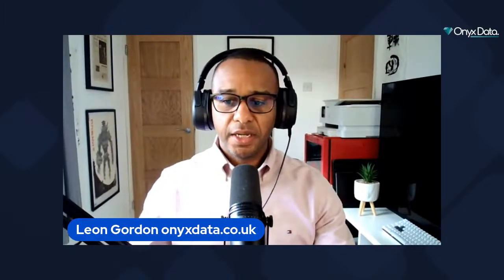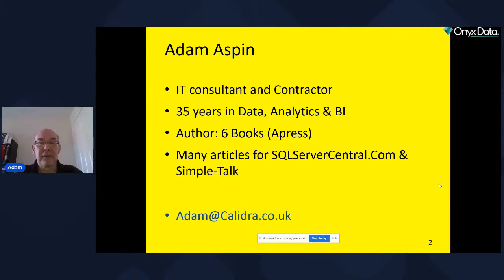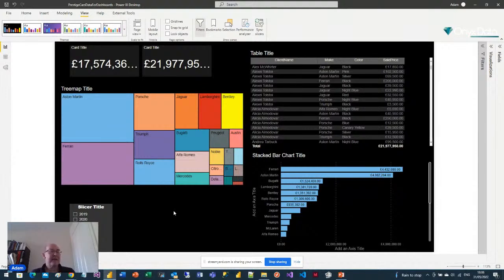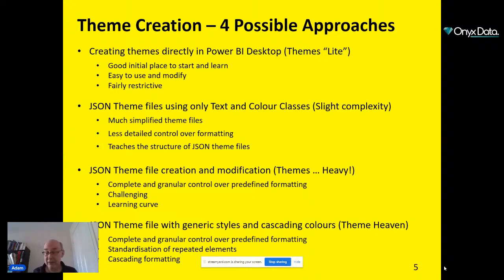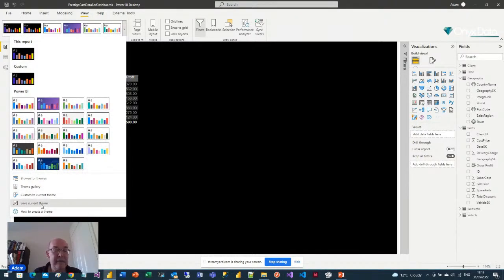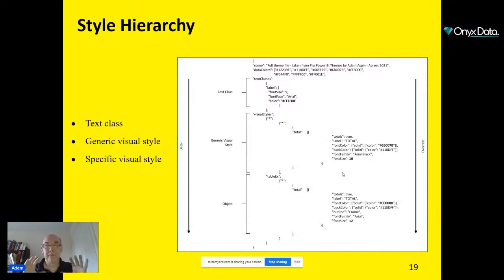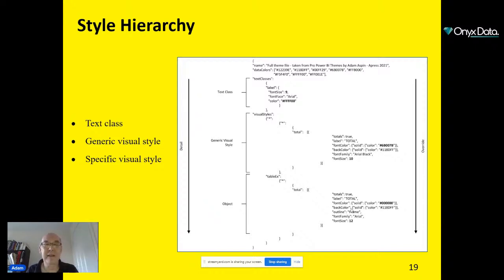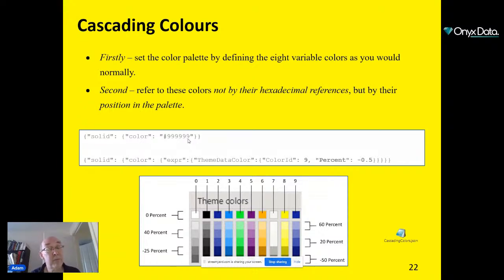Microsoft Power BI Themes With Adam Aspin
Join our Microsoft Power BI - UK User Group for our webinar in association with Onyx Data (onyxdata.co.uk).

This session we are excited to announce our host Leon Gordon will be introducing Adam Aspin.

Join the Microsoft Power BI UK - User Group on -

Session Abstract

Learn to save huge amounts of time by constructing JSON theme files to standardize and accelerate the formatting of Power BI dashboards. Discover how to create detailed, generic and cascading theme definitions tailored to each report style.

Biography

Adam Aspin is an independent Business Intelligence consultant based in the United Kingdom. He has worked with SQL Server for over 25 years, and now focuses on the Power BI ecosystem. During this time, he has developed several dozen BI and analytics systems based on the Microsoft Data Platform. Adam has been creating JSON theme files since the feature was first introduced in Power BI Desktop, and has delivered corporate Power BI themes for dozens of clients across Europe.